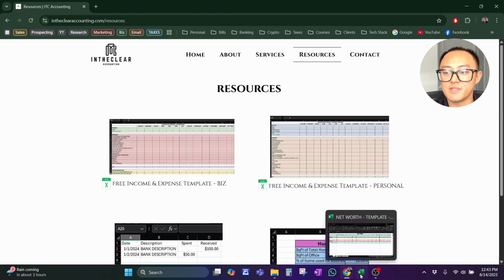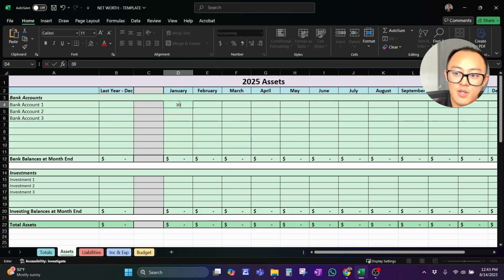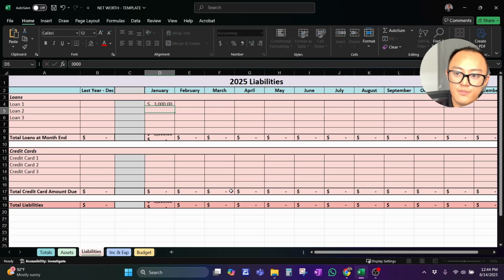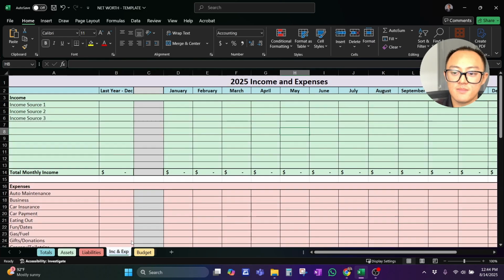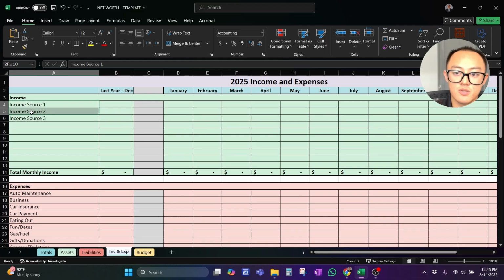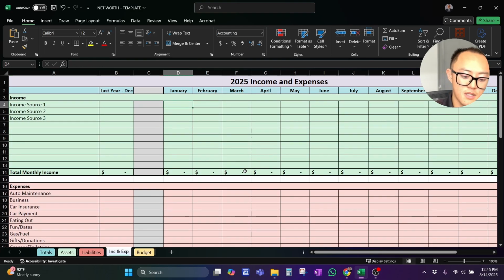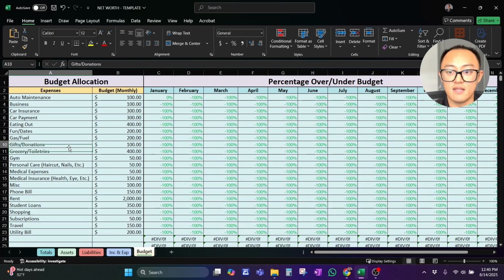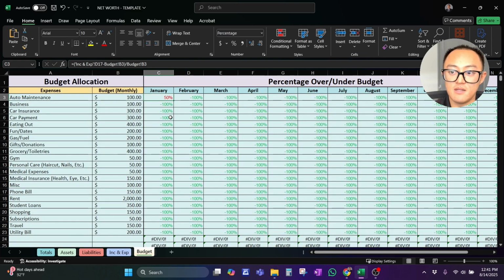How To Calculate Your Net Worth in 5 Minutes! (FREE Template)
You've probably googled celebrities Net Worth before, but have you ever considered tracking your own Net Worth? In this video I'll show you how to easily find out your Net Worth.

0:00 Intro
0:30 Free Template
0:55 Assets
1:34 Liabilities
2:08 Income and Expenses
3:25 Added bonus: Budget
4:21 Ending